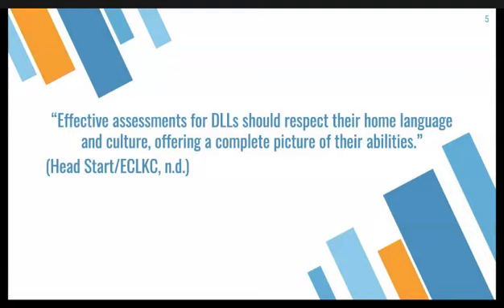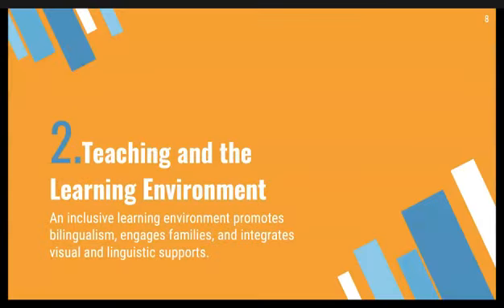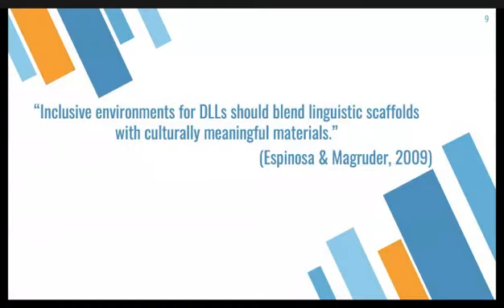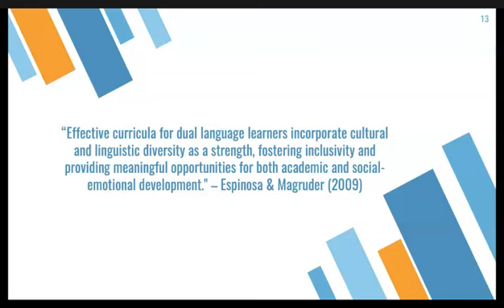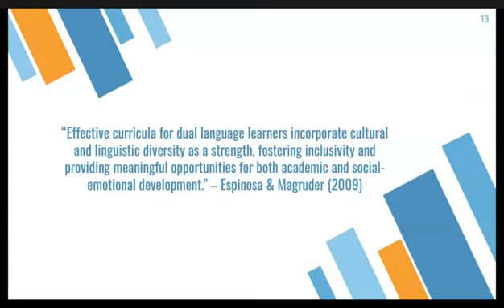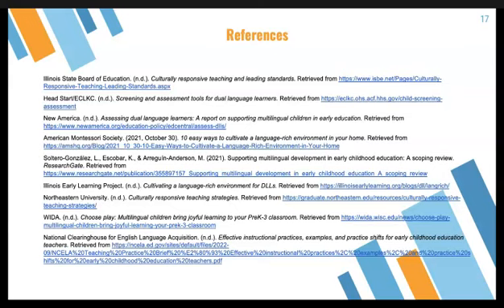L7 Resource Library part 3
Jessica Jennifer Sanes Mercado